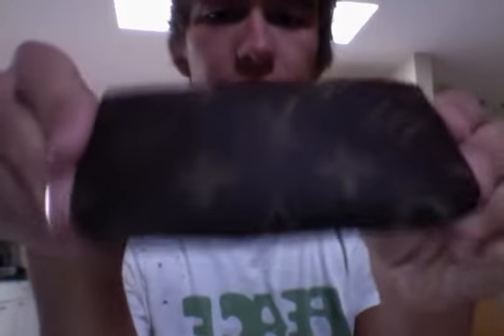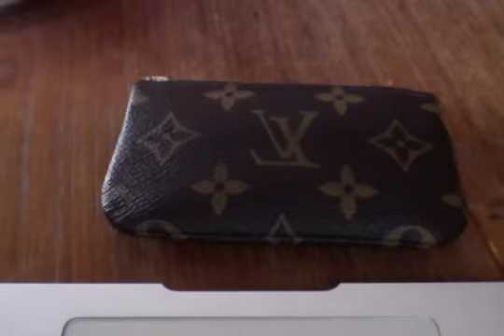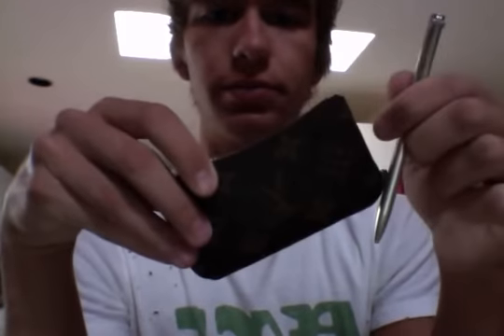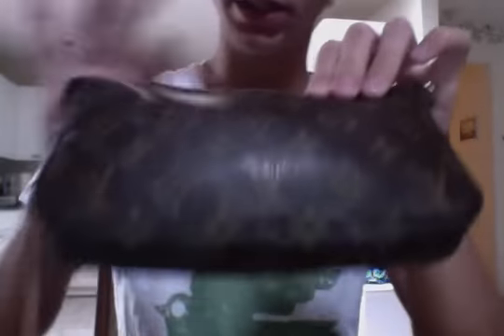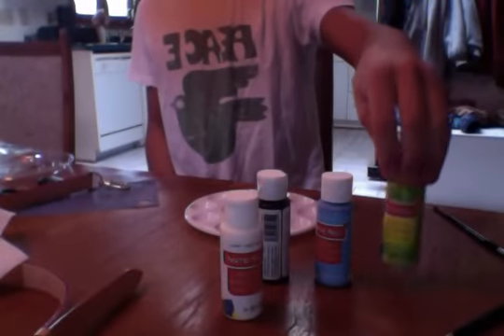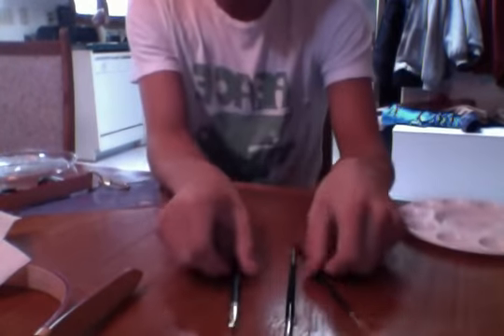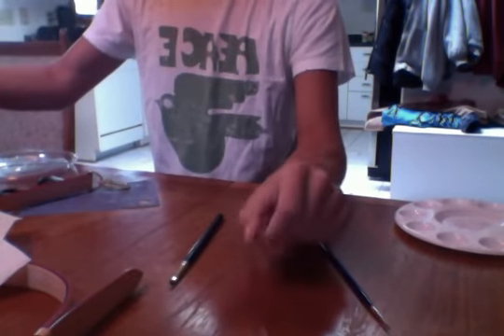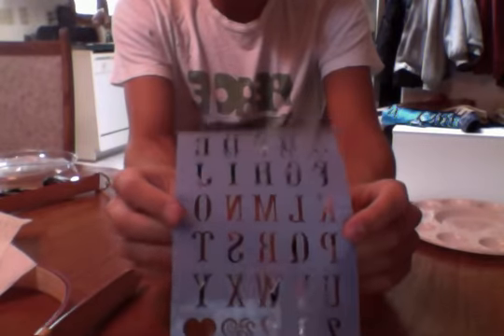Painting Louis Vuitton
Okay fuck waiting 5 months for Louis to make my bag and fuck paying 400-600 dollars more for it... i want it now so ill do it myself -_-